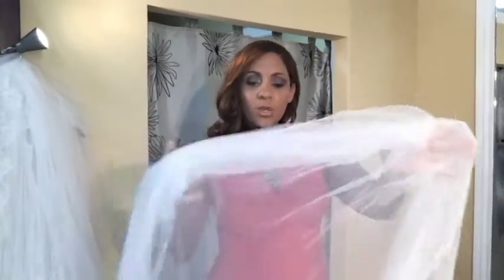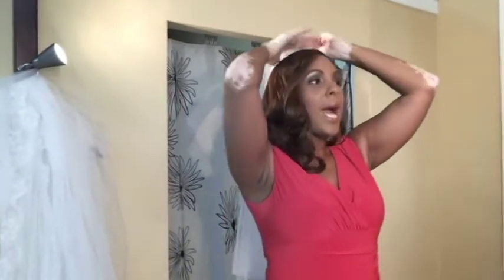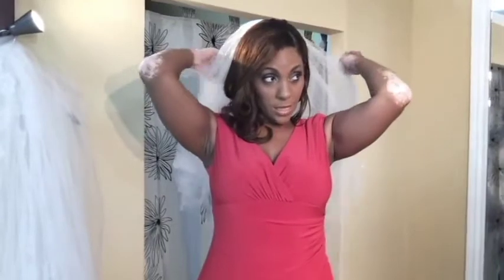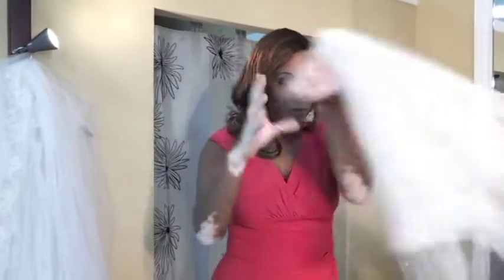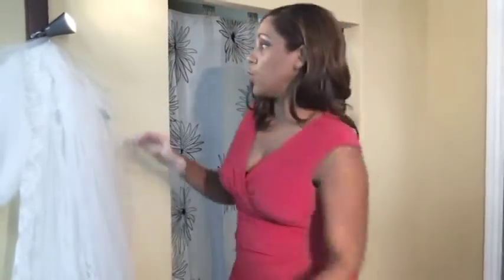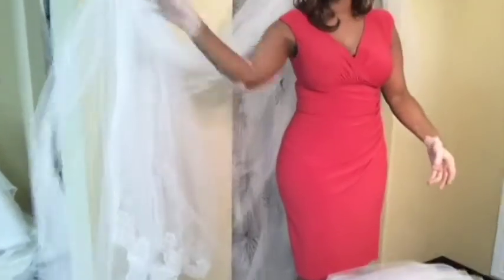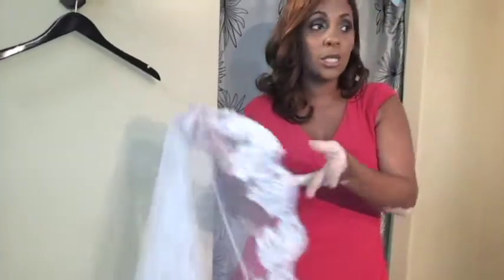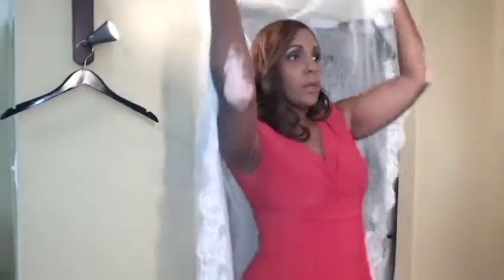Bliss Bridal Tips # 10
The Traditional Veil